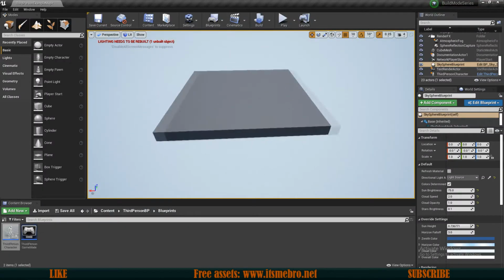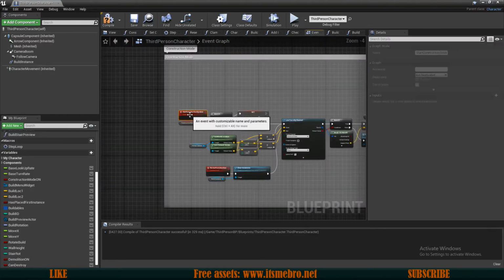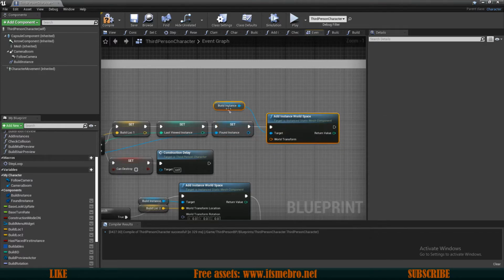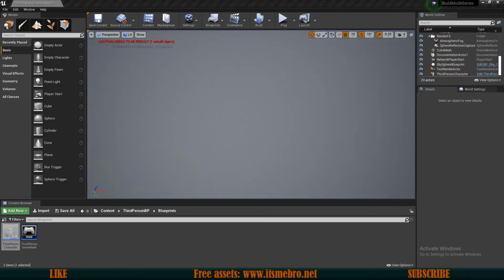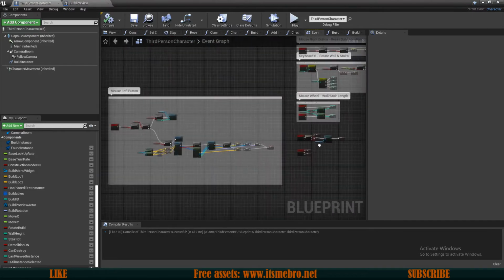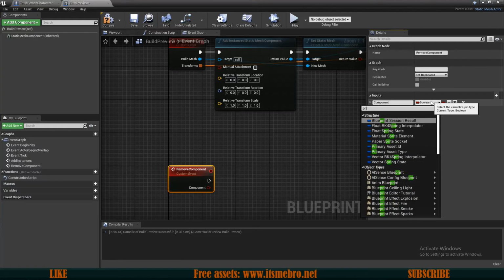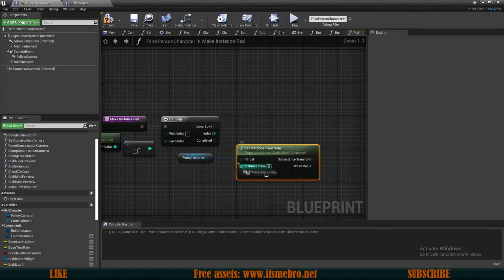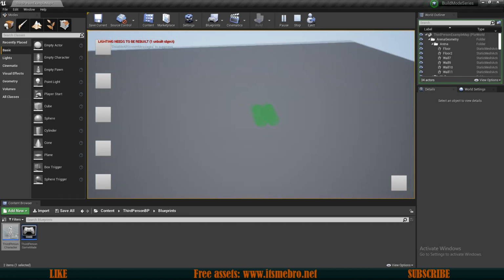UE4 Building System Part 7 / Removing Pieces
In today's video, we shall add a possibility to remove instances and whole components.